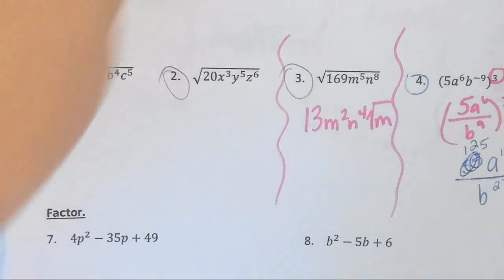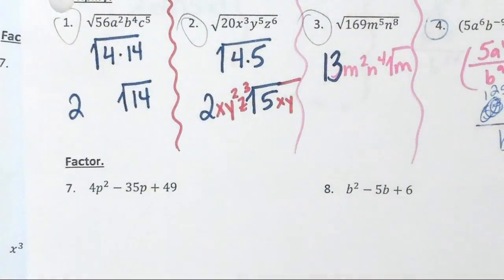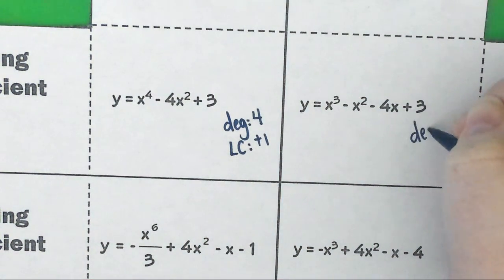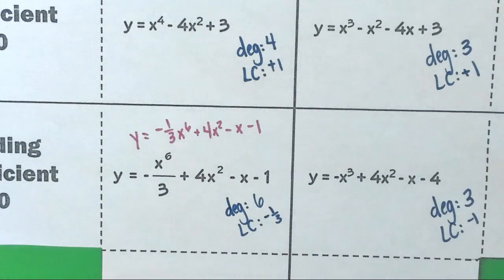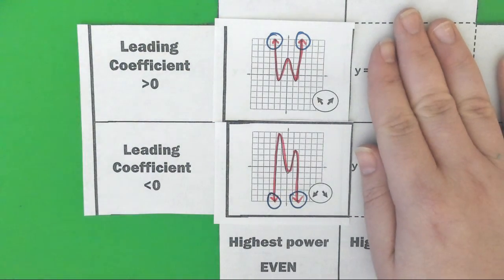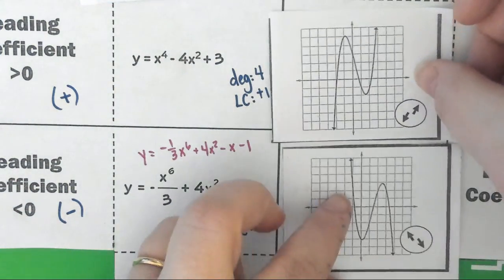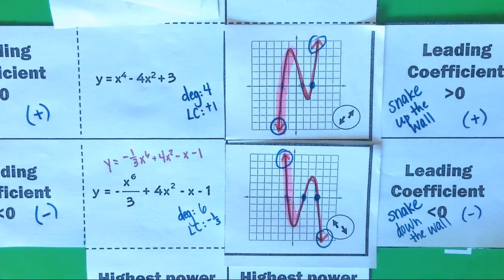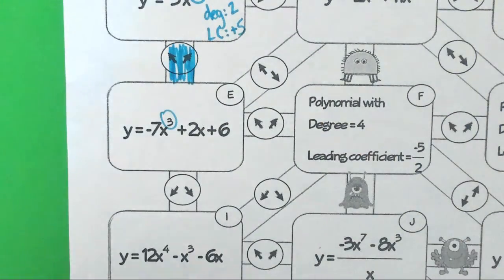End Behavior Notes from 3rd Period on 1 24 18